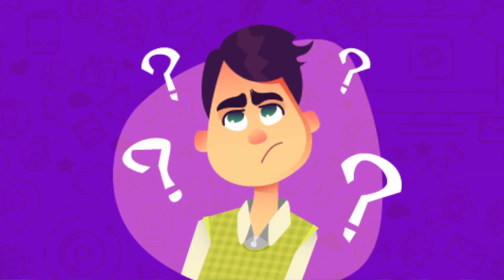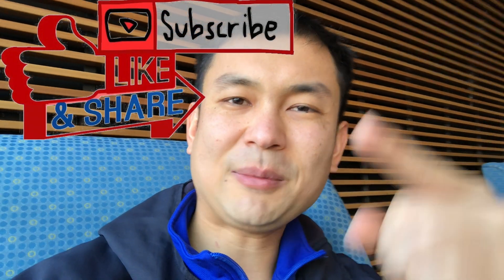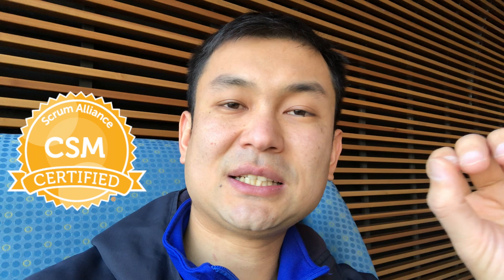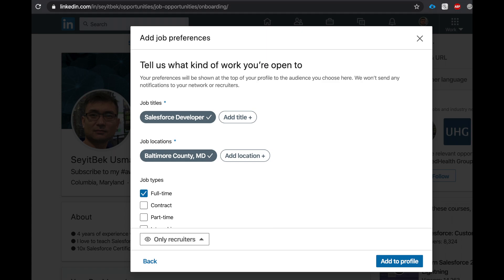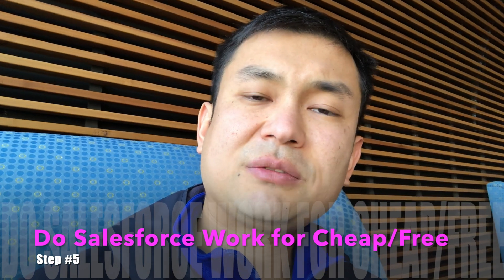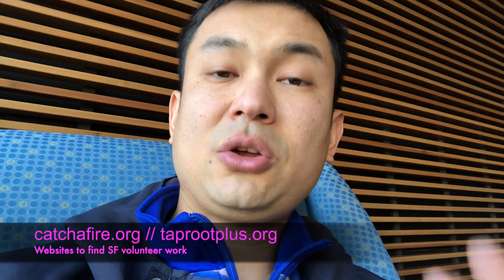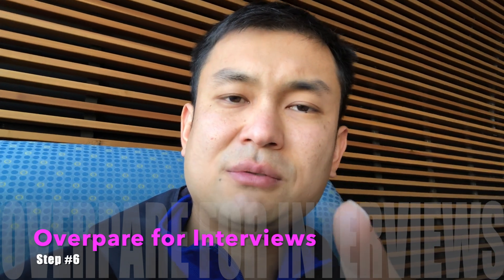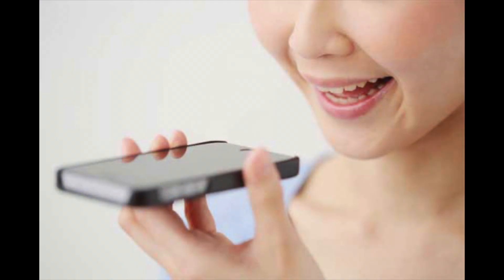How to get a Salesforce Developer Job with No Experience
"Salesforce Chef" explains how you can get your first Salesforce Job with NO EXPERIENCE:
1. Get Salesforce Certifications
2. Build a Personal Salesforce App
3. Build Your Salesforce Network
4. Have a strong Online Salesforce Presence
5. Offer to do Salesforce admin and dev Work for Cheap
6. Prepare for interviews
7. Be Persistent

SOCIAL

Would you like to pursue a career in IT? Then you are at the right place! Welcome to GetForce Salesforce Bootcamp where we help you to become a Salesforce specialist step by step.

We were founded in 2015 by the “Salesforce Chef’, Seyitbek Usmanov. Make sure to connect with him on LinkedIn or see his YouTube channel.

GetForce is a #1 Salesforce Bootcamp. Our alumni work all over the world in the leading companies such as Deloitte, Accenture, Philips or Avast.

Here are our top 5  reasons why you should consider learning Salesforce with us:

➊ We will prepare you to become the Salesforce specials in about 5 months or even less. Currently there is an immense shortage of Salesforce specialists in the labor market with average entry level salary around $ 75 000.
➋ The course will lead you step by step from beginners to advanced features of Salesforce. The lessons are interactive and they are led by the experts from the field.
➌  You will be working on real world projects with experienced mentors always ready to help you.
➍  You will learn how to build your own personal portfolio based on Salesforce technology. The portfolio is a great way to present yourself to future employers.
➎ The emphasis will be put on preparing you to work interviews and the whole hiring process. We will do many mock interviews to be sure you will be ready for interviews and also we will provide you additional consultation to Resume writing and your LinkedIn personal brand so you can stand out for the recruiters.

Ready for career lift off? 🔥

FREE